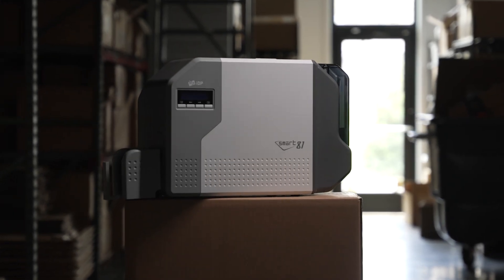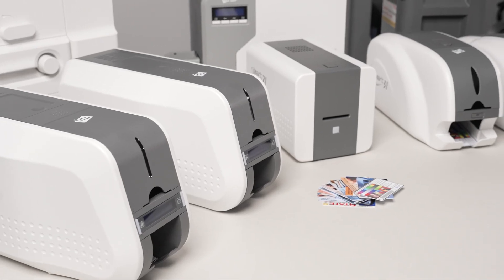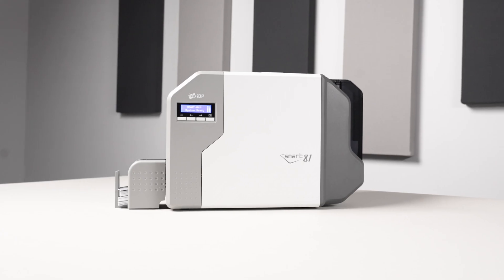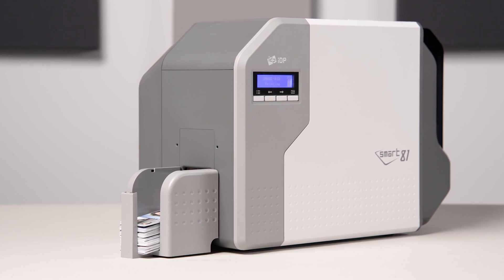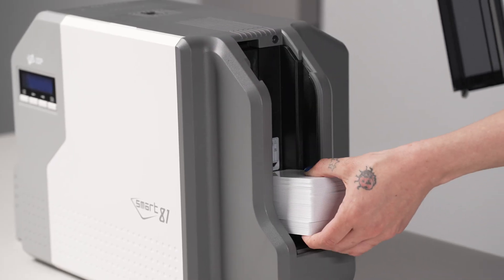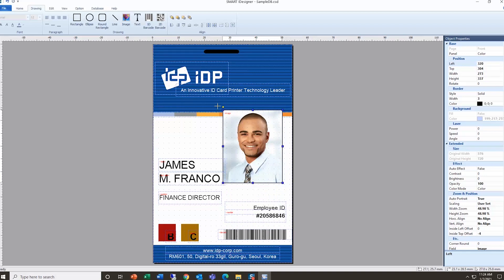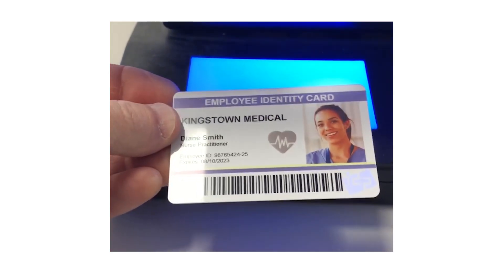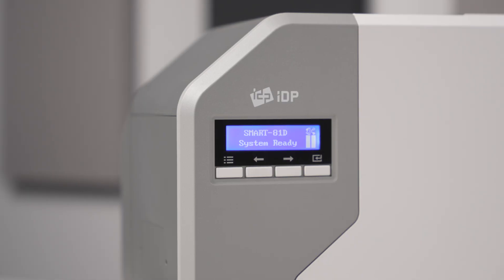IDP SMART 81 Retransfer Printer Introduction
SMART-81 Series Card Printer (coming soon!) Redefining Retransfer Printers with RRP Technology.  New Trusted Identity BeginsSMART-81 is a new generation retransfer card printer that offers the fastest production speed in the industry. IDP's innovative retransfer heating technology-Rapid Retransfer Printing technology or "RRP" provides the fastest "Ready to Print" metric in the industry. The SMART-81 offers a wide range of optional features including Duplex Printing, Laminating, Ethernet,  & smartcard encoding.